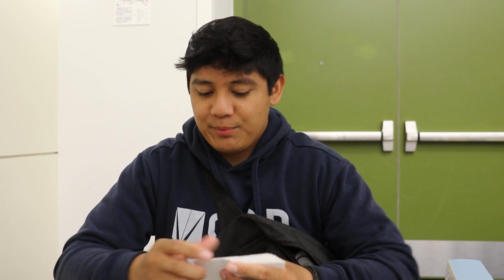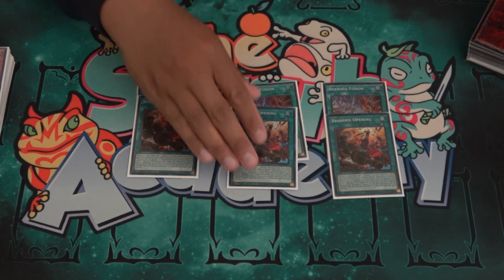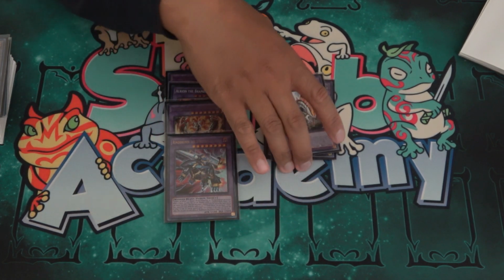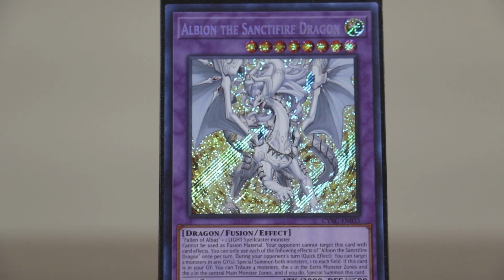Branded Despia Deck Profile | Des Moines Regional | 12th Place | Ft. Eric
Hello, and welcome to the Des Moines Regional!

We are happy to partner again with The Side Deck to bring you the feature match of Table 1 during all 8 rounds of the Regional.

Today we bring you Eric Garde's 12th Place Branded Despia deck that was on the feature match in Round 2.

0:00 - A Night Alone

3:33 - Almost A Year Ago

6:22 - Bet On It

9:25 - Bluesy Vibes

10:53 - Book Bag

14:10 - Ersatz Bossa

16:57 - George Street Shuffle

24:07 - Just As Soon

27:35 - Long Stroll

31:44 - Nighttime Stroll

34:32 - Soul and Mind

36:32 - The Night Falling

38:28 - Together With You

42:09 - With a Stamp